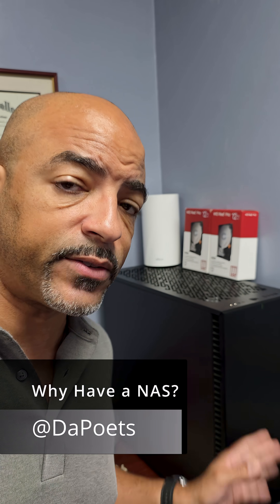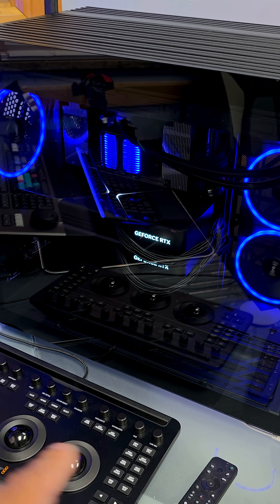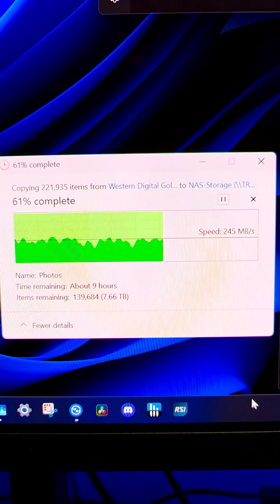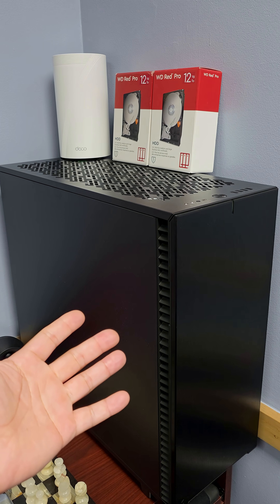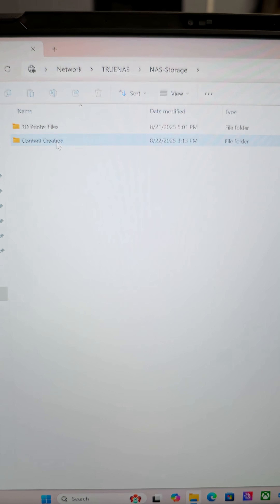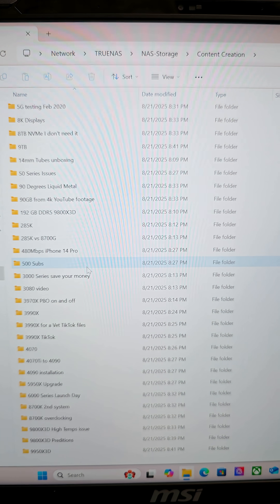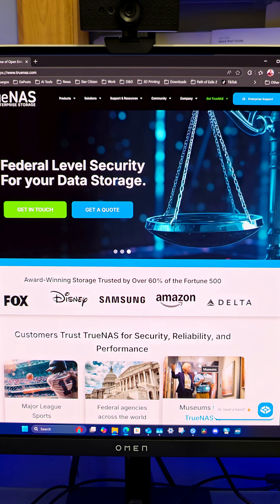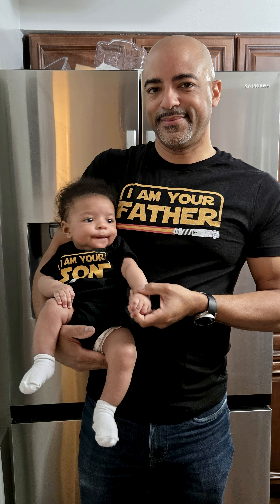Why Have a NAS?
Why Have a NAS?  Network Attached Storage.
PC Case: Fractal Define 7 XL
OS: TrueNAS via RAID Z2 (RAID 6)
HDD: Western Digital Red Pro 12TB
Network: 10Gbps TP-Link DECO Wi-Fi 7
This is a DIY build that is easily customizable and was a lot of fun to make.  There are also stand-alone NAS solutions that you can use, each having their own benefits and drawbacks.